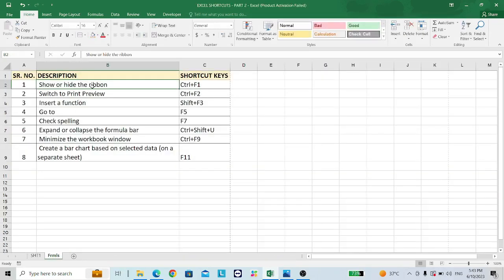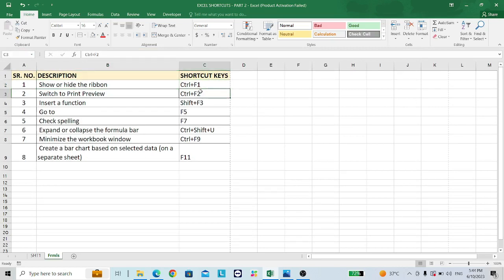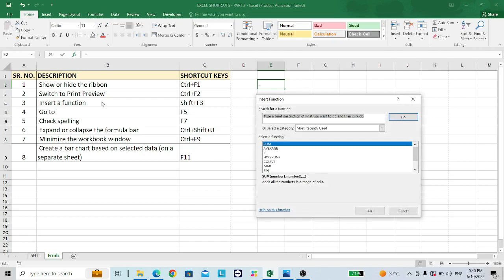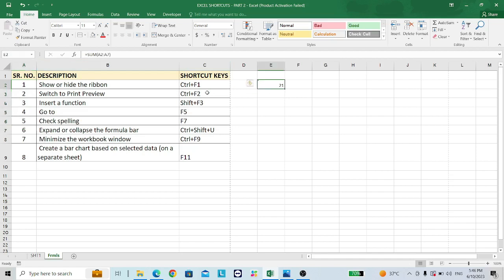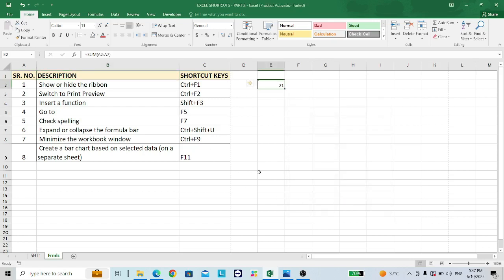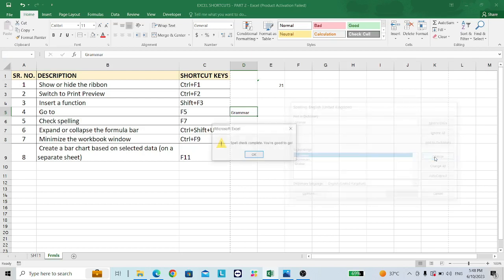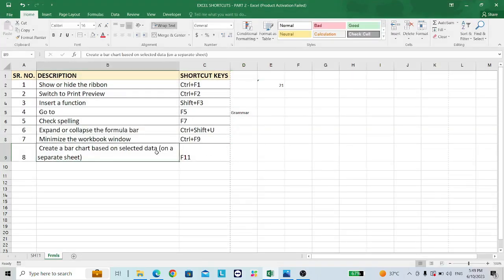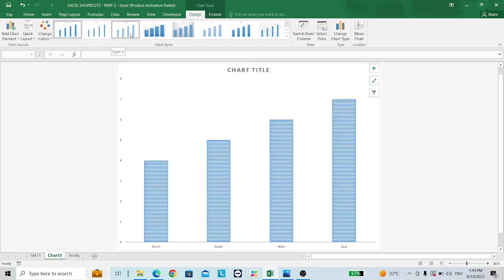EXCEL KEYBOARD SHORTCUTS TUTORIAL FOR BEGINNERS PART 2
To learn how to basics and create folders automatically you can got to link mentioned below: